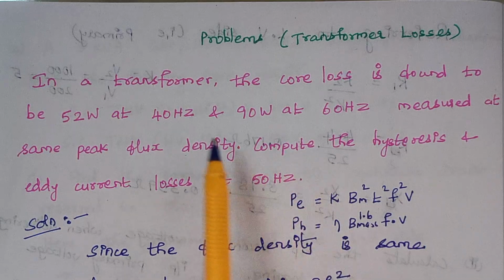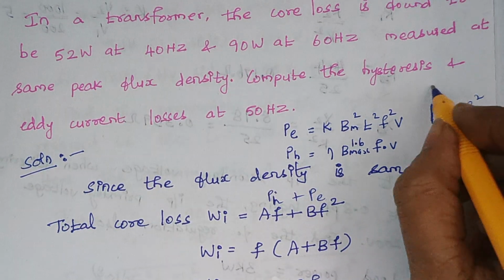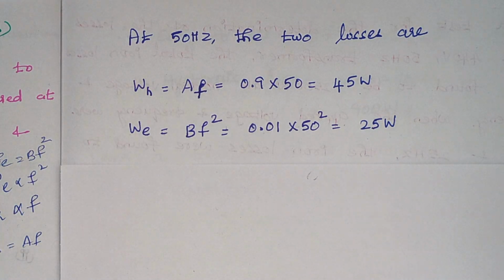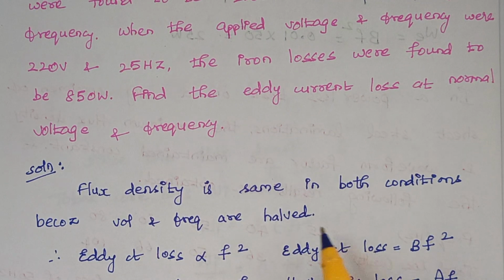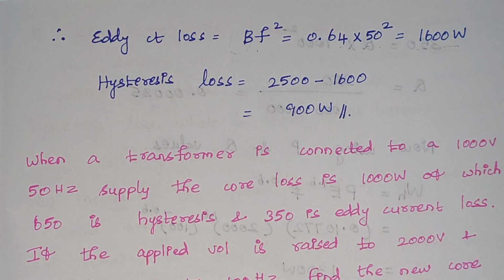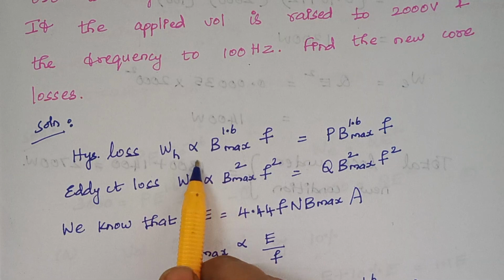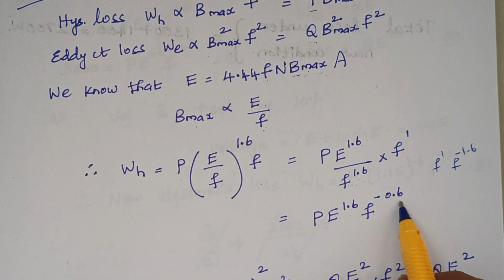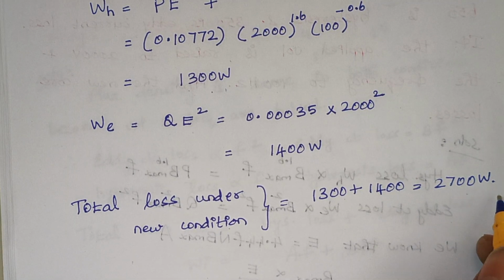Problems ( Transformer losses)